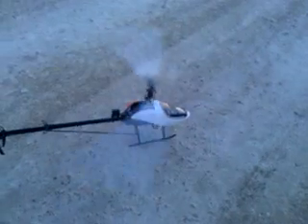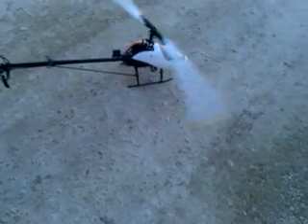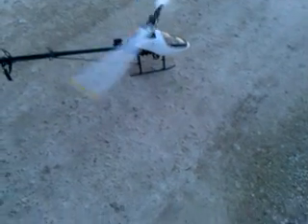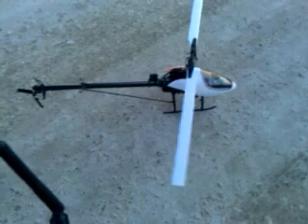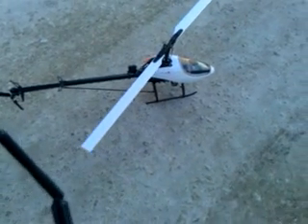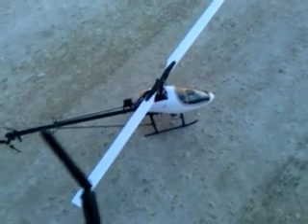swift 16 flybarless no stabilization (weighted blades)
pardon my commentary (I'm a chatterbox) flies just about as good as it does with the flybar, not using any form of stabilization (skookum, v-bar, etc. ) followed speedstick3d's instructions here on youtube. look at my other videos for my setup. rate it if you like it. if you have questions just post of contact me on rcgroups.com (same name).